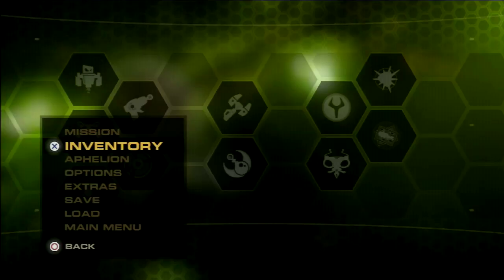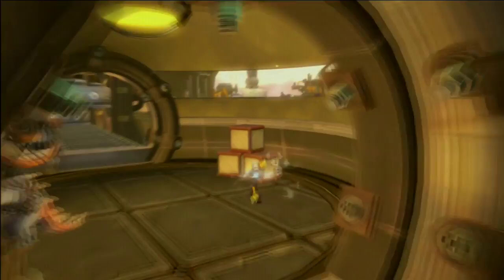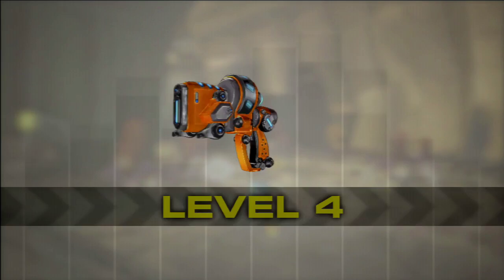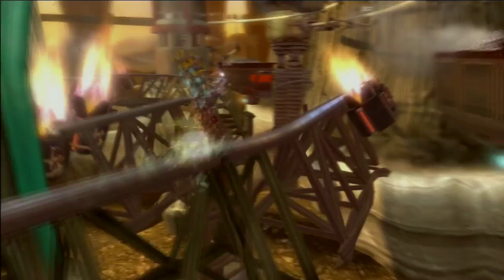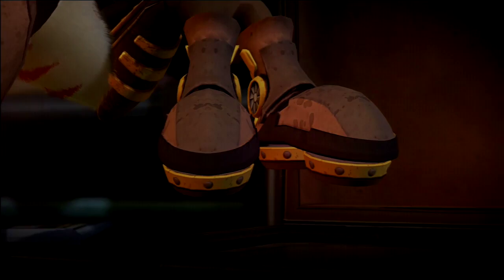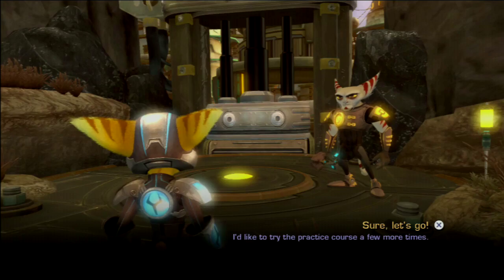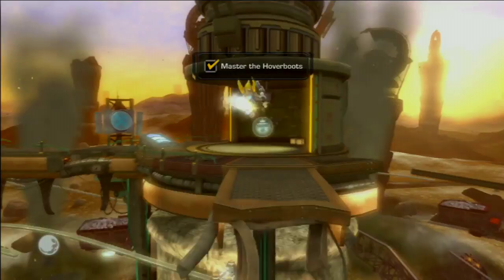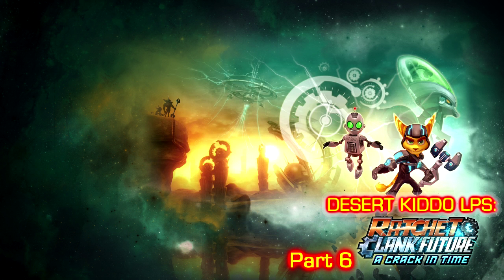Desert Kiddo LPs - Ratchet & Clank: A Crack in Time part 6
Part 6 - A Wild Lambax Chase!

Alright, now that Ratchet has encountered a code 11-13, he must put the Battery Bots back into their slots in order to reactivate the machines in the Hollow. Once Ratchet does this, he continues the search for Alistair Azimath and finds a Lombax who immediately attacks him. After a chase on a grindrail, the Lombax grabs Ratchet, but recognizes him as Kedan's son and introduces himself as General Alistair Azimath, the person Ratchet was tasked by Captain Qwark to find in order to know what Nefarious and Lord Verselon were up to, but the general decides to give Ratchet a training lesson in his old Father's hoverboots. Once Ratchet completes the course, the General finds out about an Obsidian Eye that Axiom City has and arranges Ratchet to meet up there. More to come in part 7.

Clank has been taken away to the centre of the Universe by the Zoni and Dr. Nefarious, Ratchet goes out to save his friend and time anomalies are appearing all over the Polaris Galaxy, but will Ratchet uncover what is going on and will the dynamic duo reunite for one last adventure? Welcome to A Crack in Time!

Ratchet & Clank: A Crack in Time (C) of Sony Computer Entertainment/Insomniac Games. All footage is recorded to show off gaming skills, critiquing and give out my opinions of this game.

MMXVI - Mitch McKidd Productions UK.